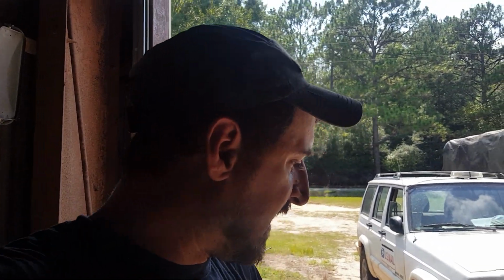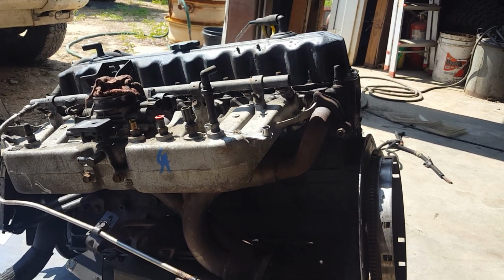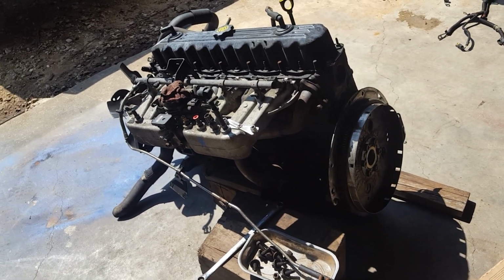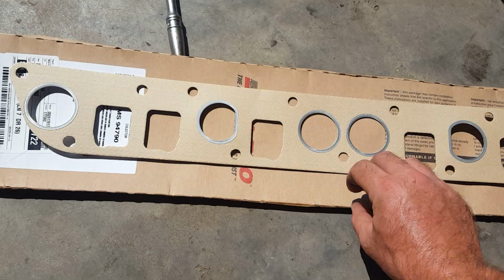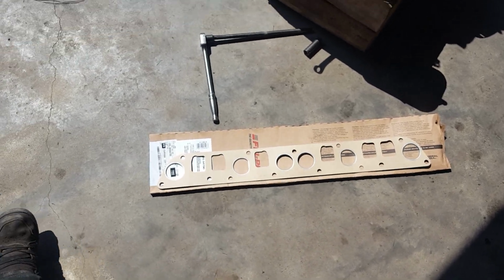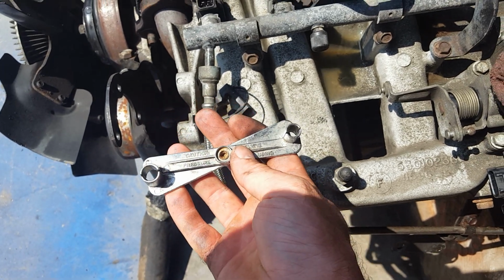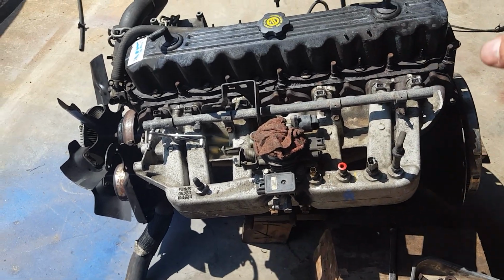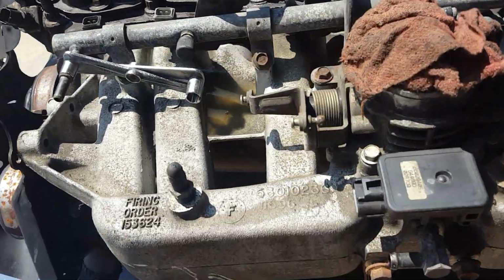Jeep 4.0L engine intake manifold gasket and cracked exhaust manifold repair. ( camera cut me off😡)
A bit of instruction on removing the intake and exhaust manifolds on a Jeep 4.0L engine to repair or replace a cracked exhaust manifold.